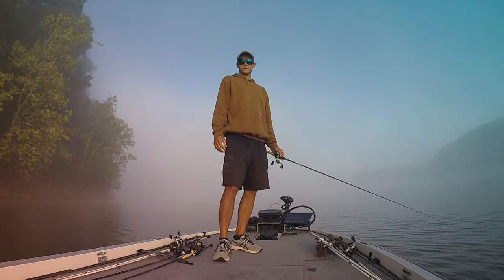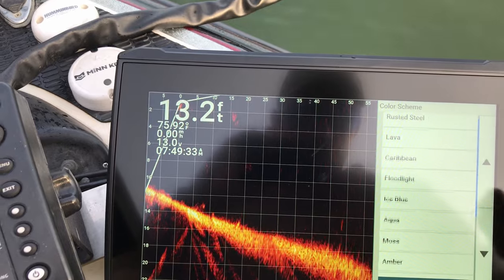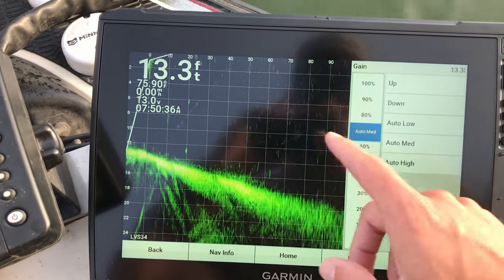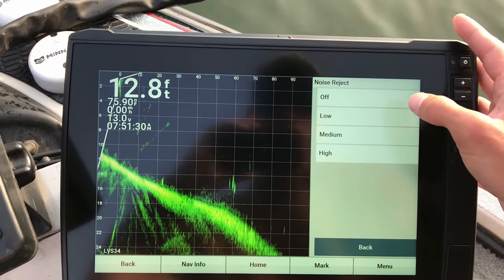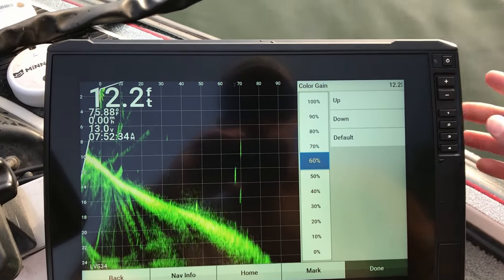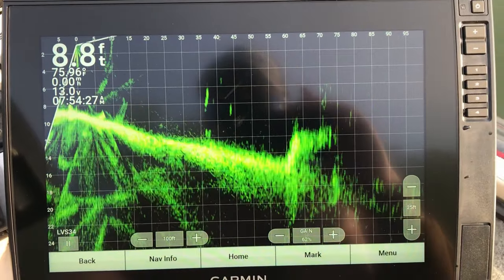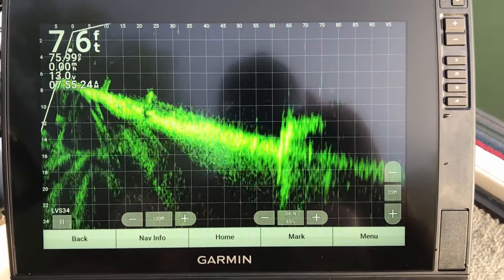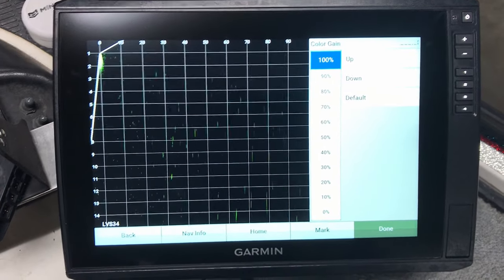Garmin LIVESCOPE Setup - From Factory Default Settings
Quick tutorial of how I setup my Garmin lvs 34 livescope transducer and 126 SV. Includes adjustments for clean and dirty water